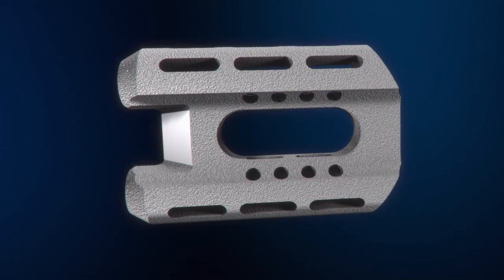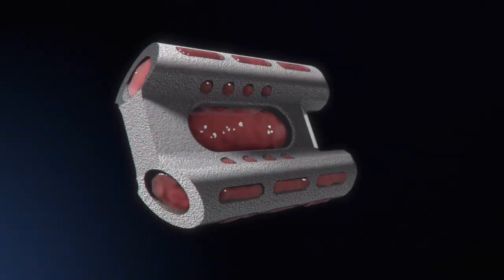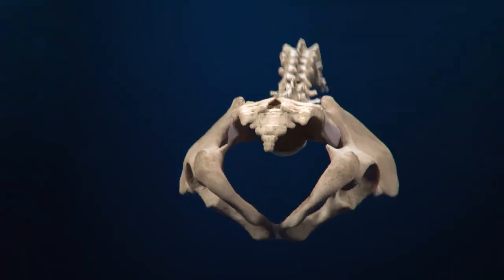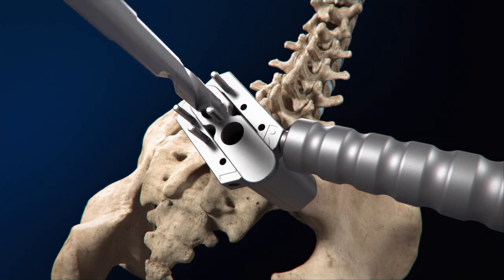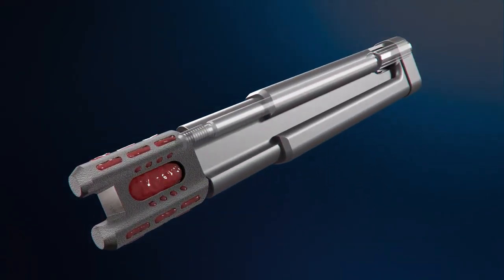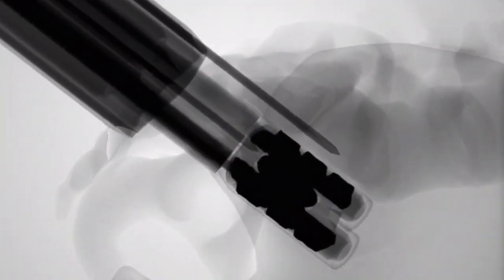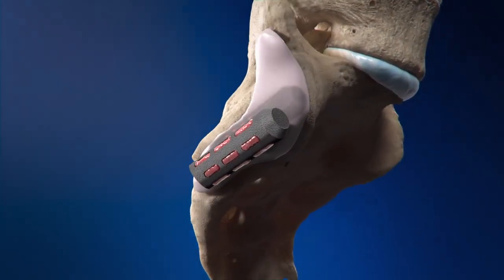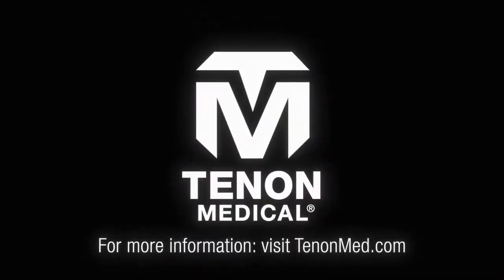Tenon Medical: Catamaran™ SI Joint Fusion System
All video parts are of the sole property of  Tenon Medical